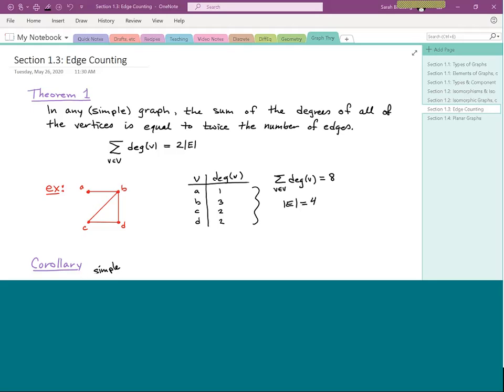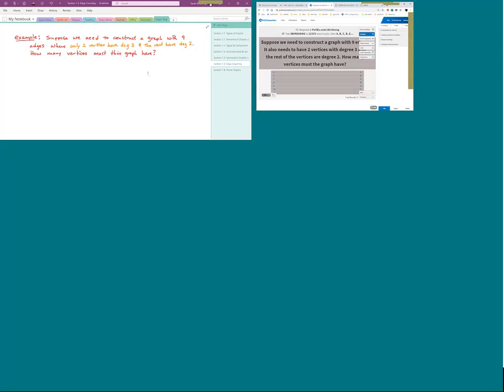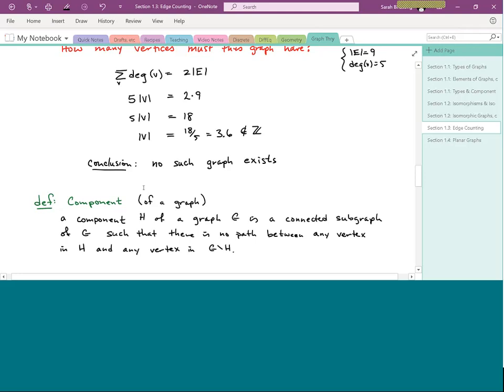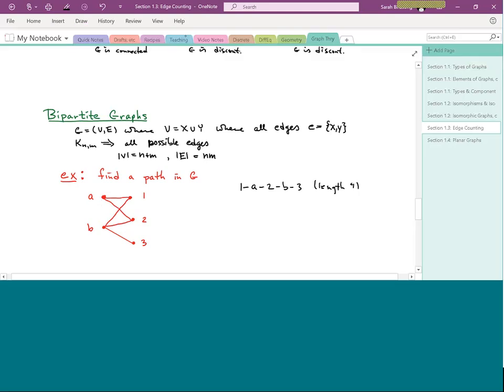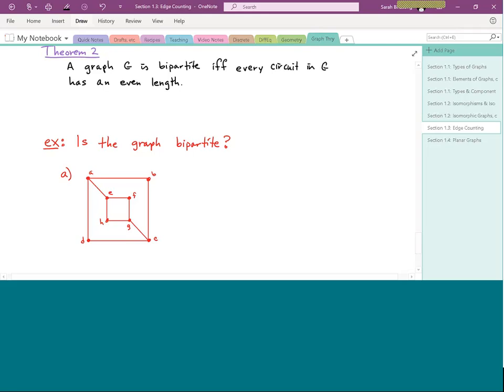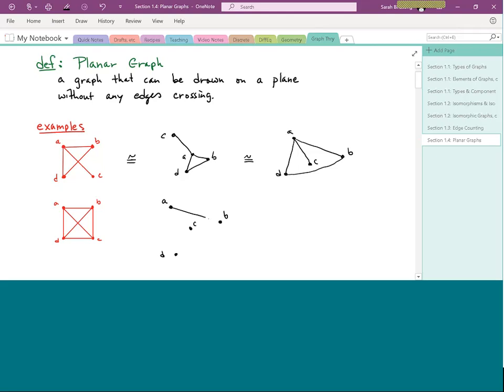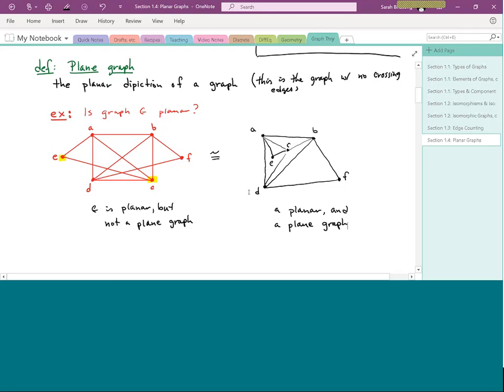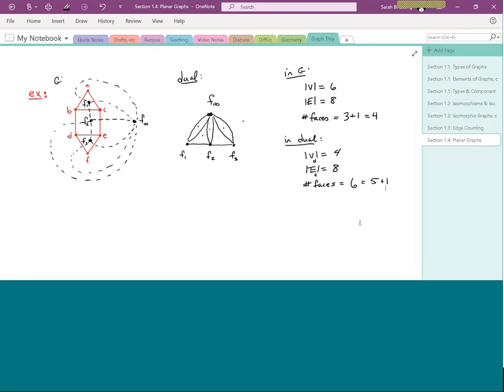Edge Counting & Intro to Planar Graphs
This video talks about the relationship between the number of edges in a graph and the degree of its vertices, another way to determine whether a graph is bipartite or not, the definition of a planar graph, and how to find the dual of a graph.